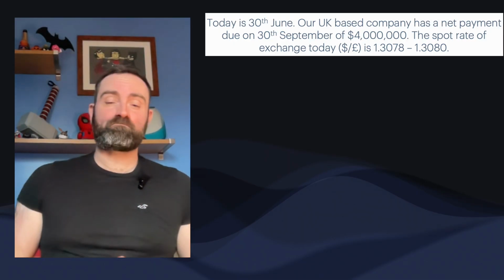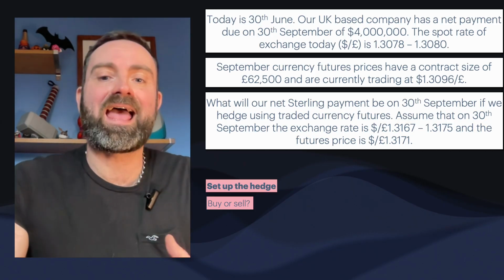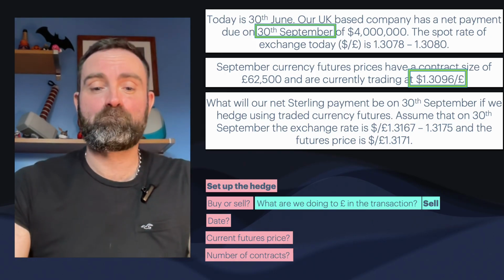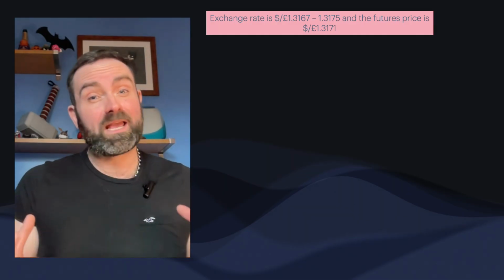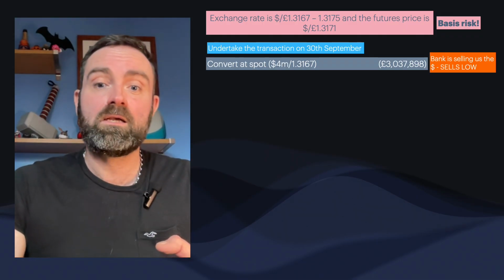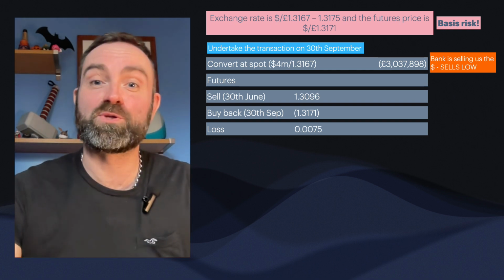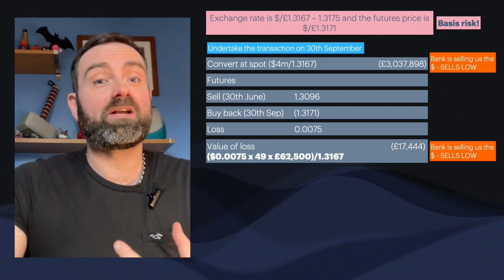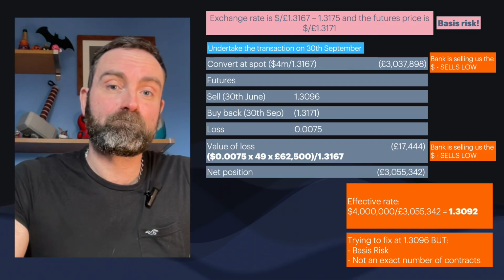How to tackle...exchange rate futures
In this short video, we walk you through a step by step approach to dealing with traded foreign exchange rate futures questions - suitable for undergraduate, postgraduate or professional qualifications.

If you want the detailed scenario we'll be using - you can find it below:

Today is 30th June. Our UK based company has a net payment due on 30th September of $4,000,000. The spot rate of exchange today ($/£) is 1.3078 – 1.3080.

September currency futures have a contract size of £62,500 and are currently trading at $1.3096/£.

What will our net Sterling payment be on 30th September if we hedge using traded currency futures. Assume that on 30th September the exchange rate is $/£1.3167 – 1.3175 and the futures price is $/£1.3171.